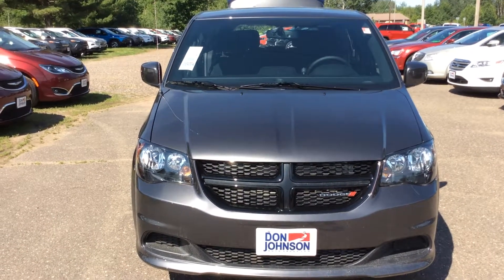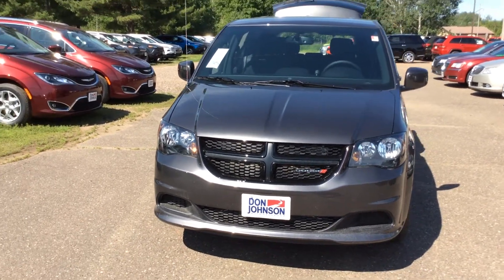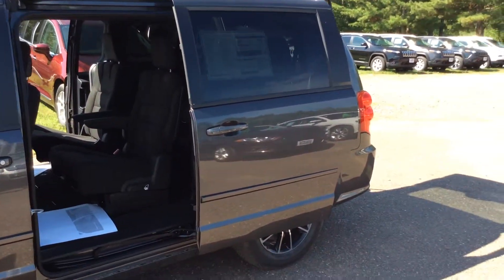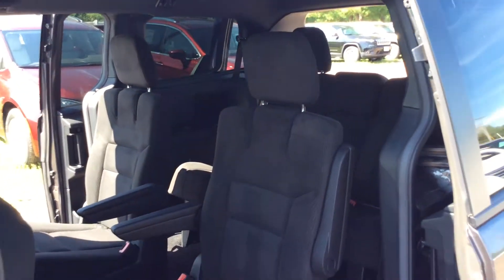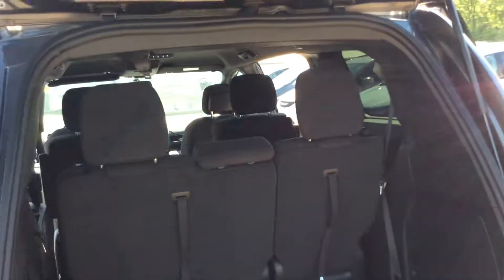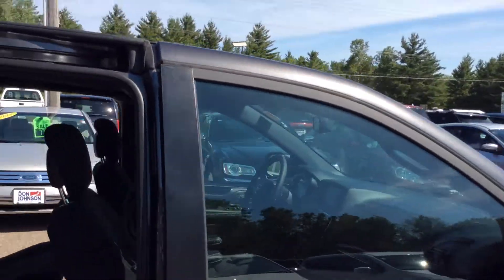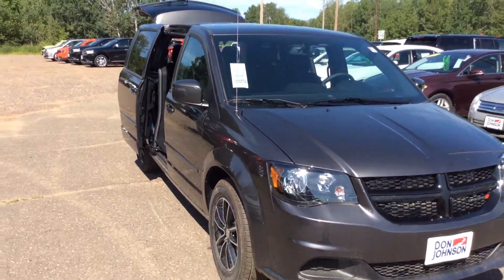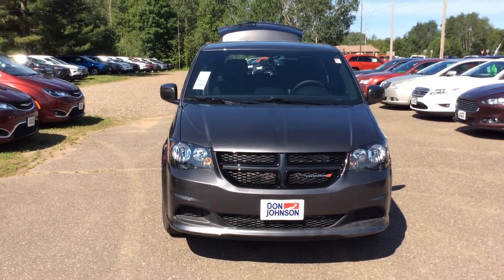2017 Dodge Grand Caravan at Don Johnson's Cumberland Motors in Cumberland, Wi (C17228)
Ray Nelson, Product Expert at Don Johnson Cumberland Motors in Cumberland, WI shares this 2017 Dodge Grand Caravan. Stock